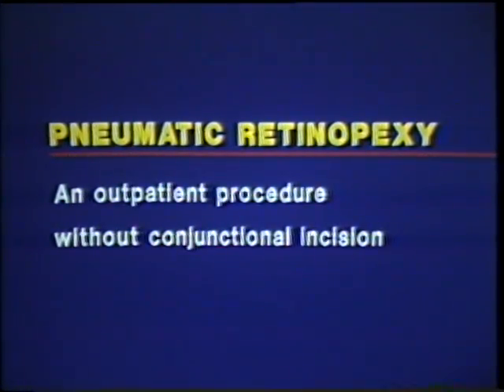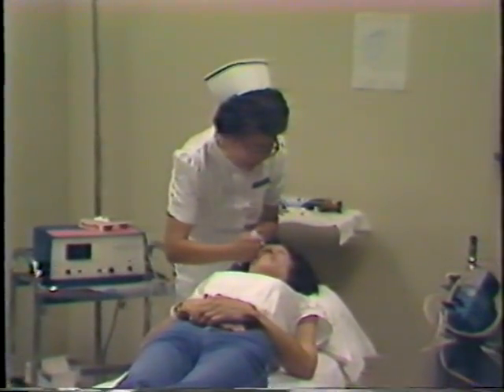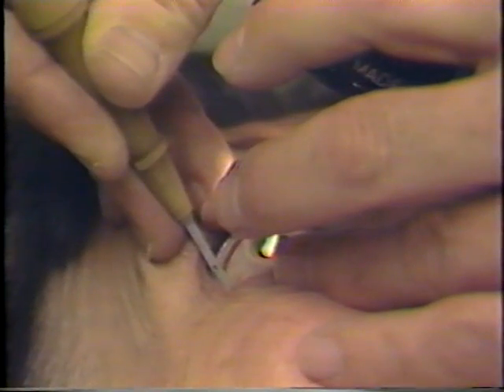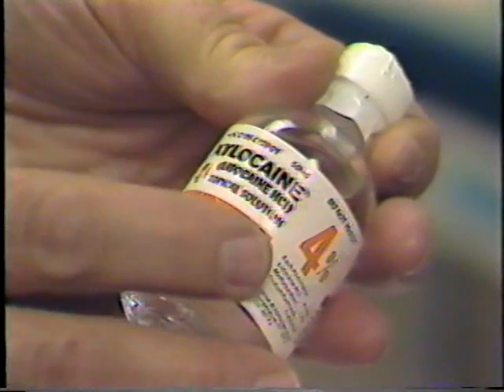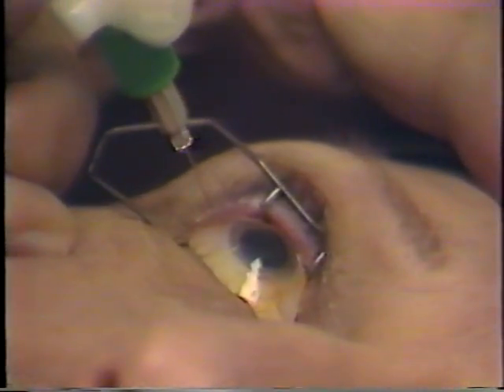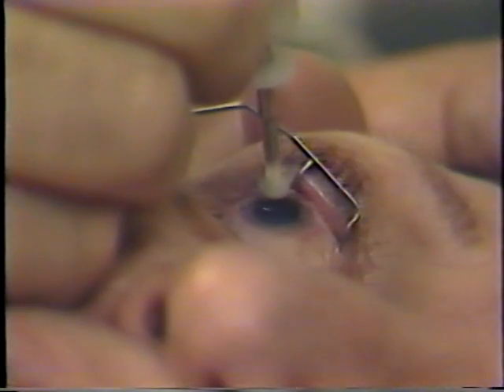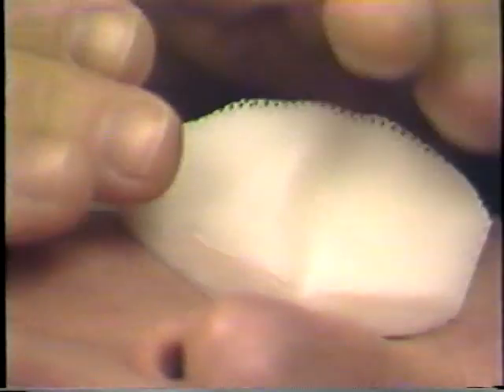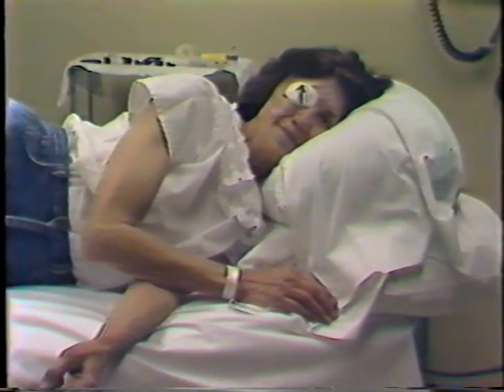Pneumatic Retinopexy performed by George Hilton M.D.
George F. Hilton, M.D. demonstrates how he performed pneumatic retinopexy, circa 1990, compliments of Paul Tornambe, M.D.